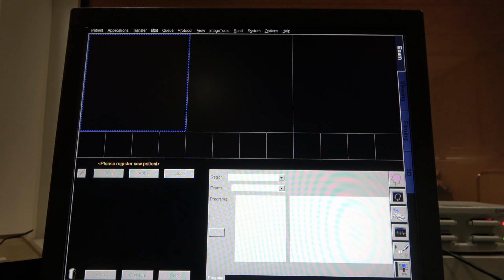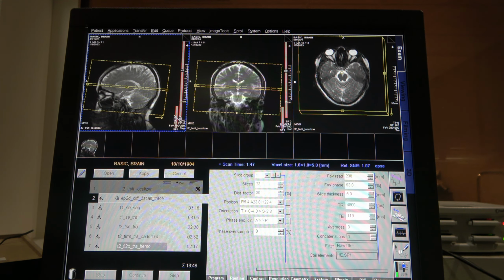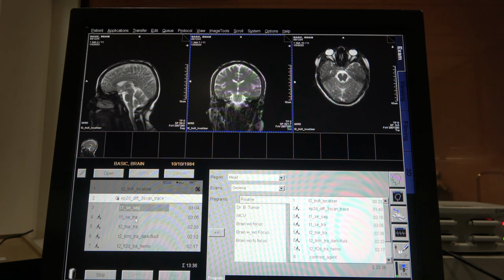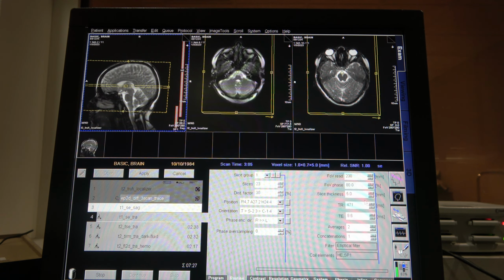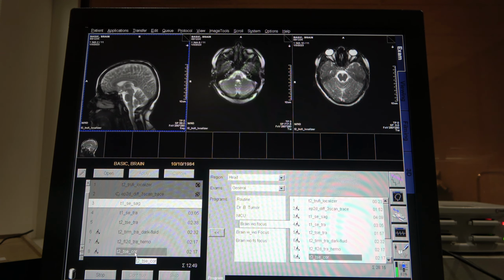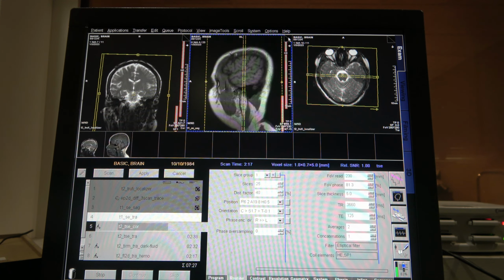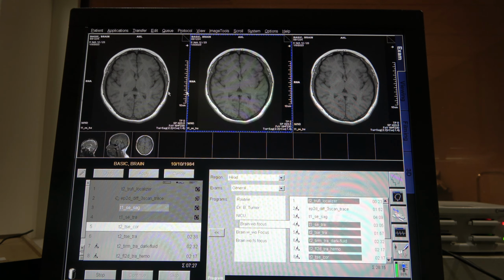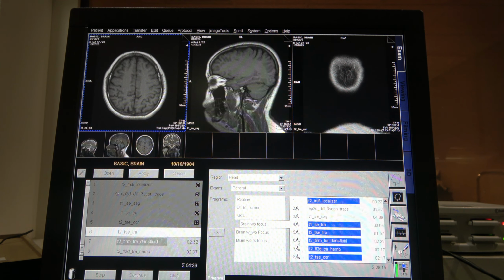Basic Brain MRI